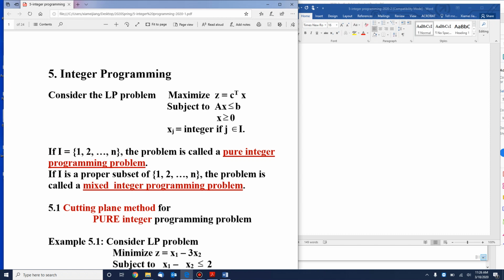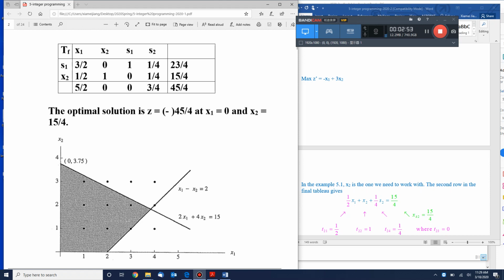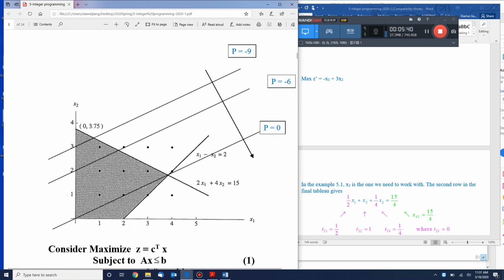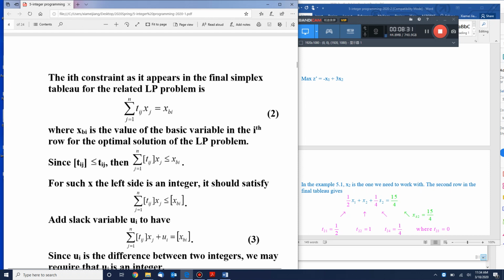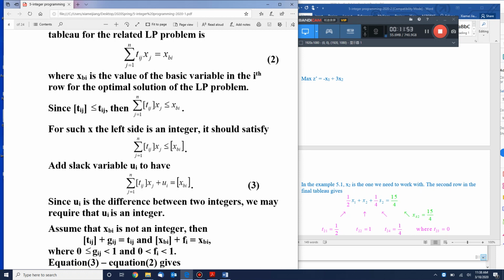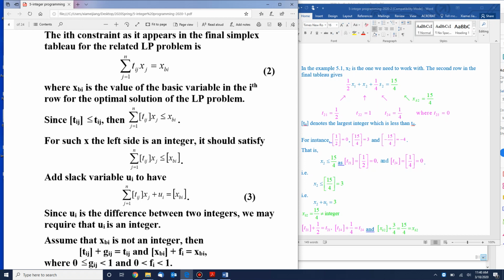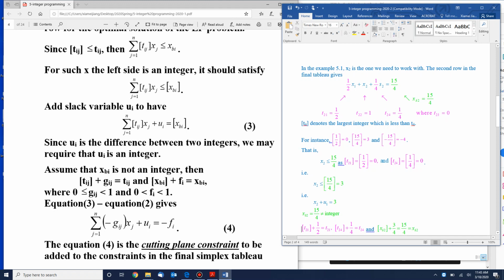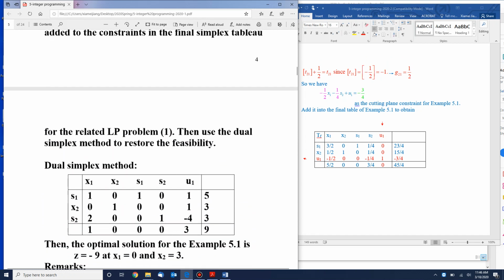Integer programming 1